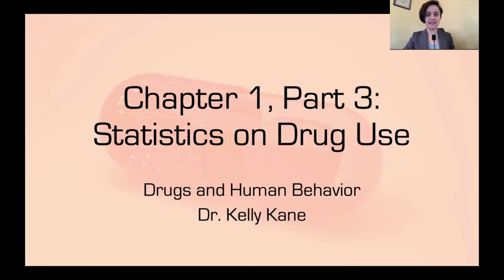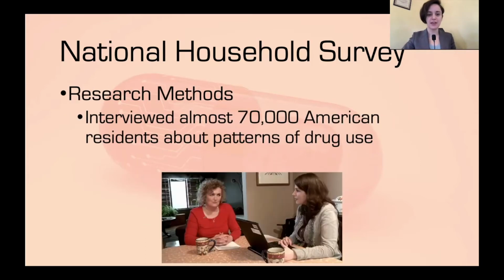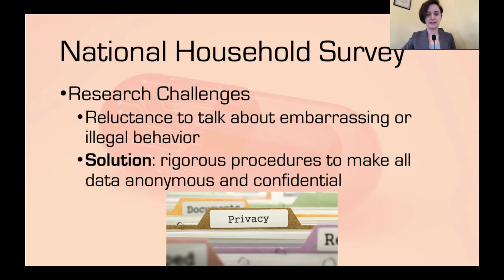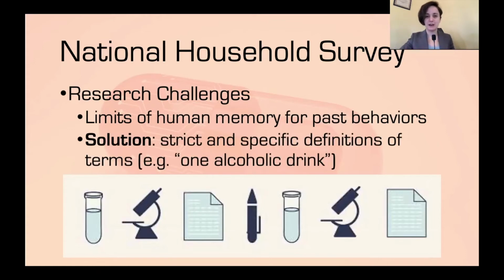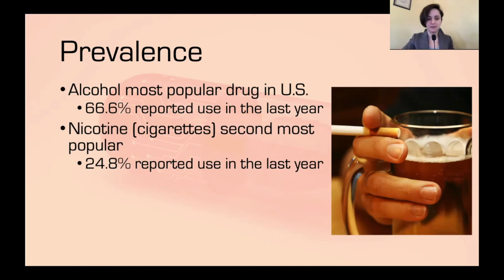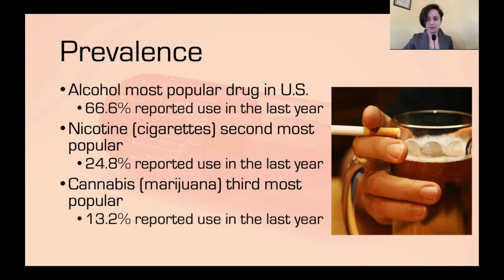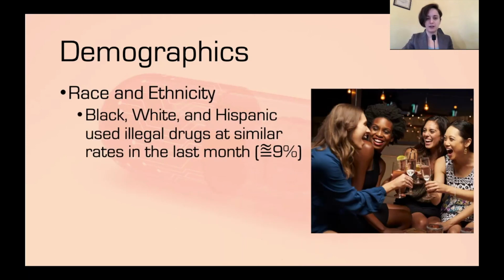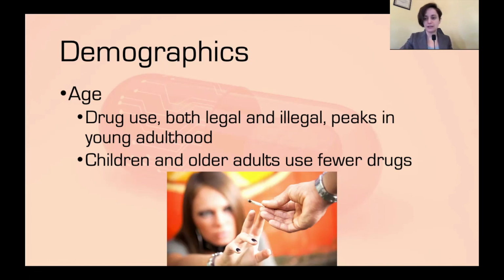Ch. 1 Pt. 3 - Statistics on Drug Use